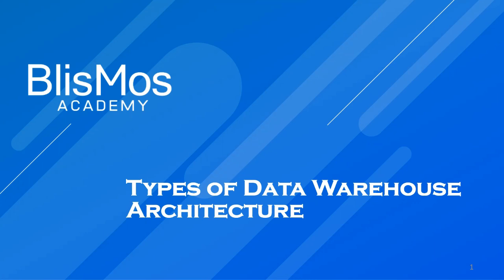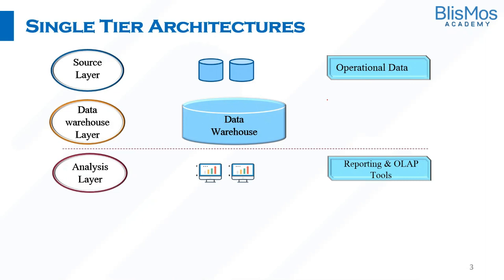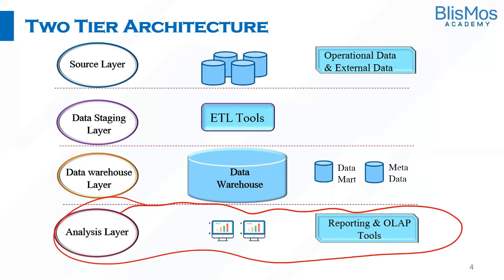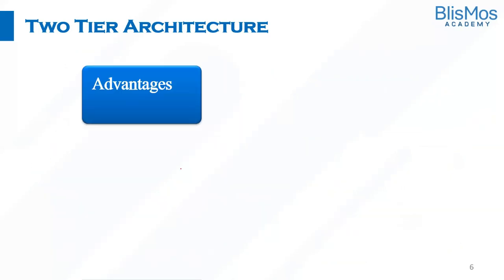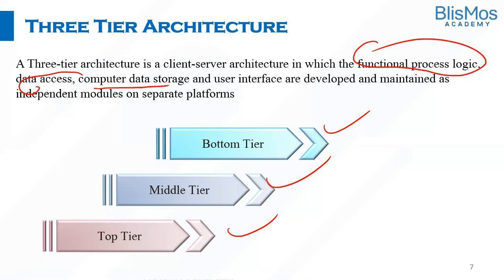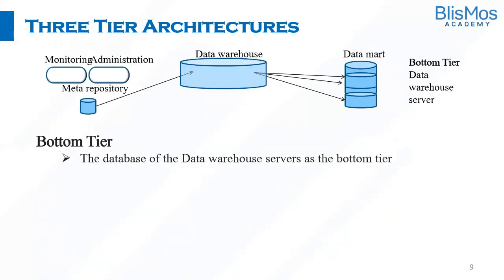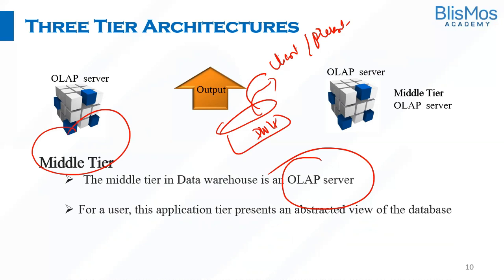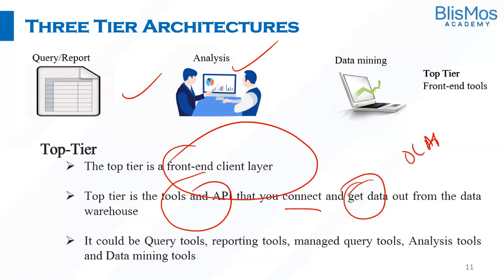12. Data Warehouse Architecture based on Tiers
In this video, we will understand Data Warehouse Architecture based on tiers in detail.

If you have any questions about Data warehouse ? Ask us in the comment section below.